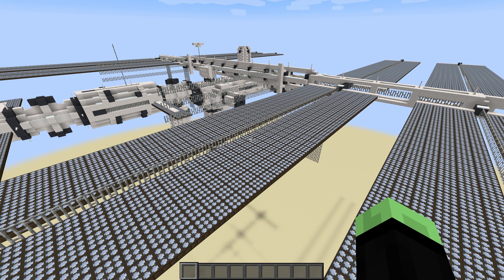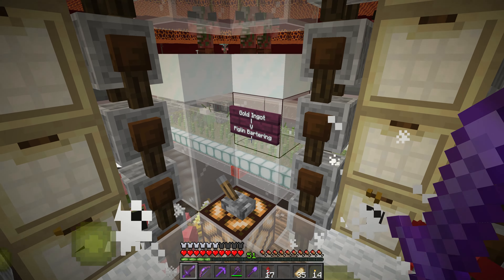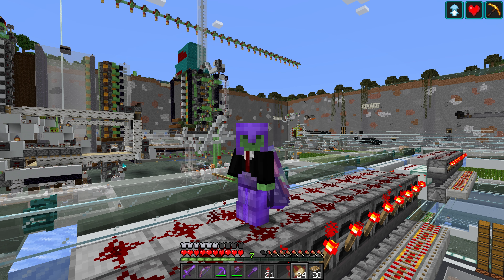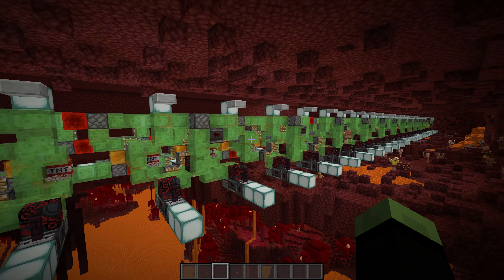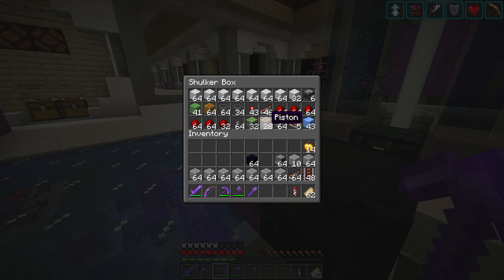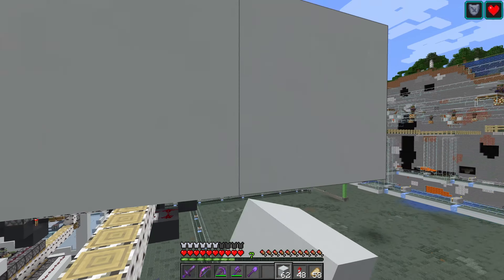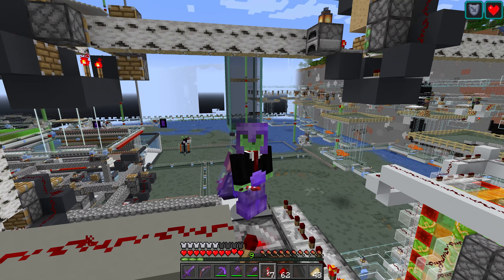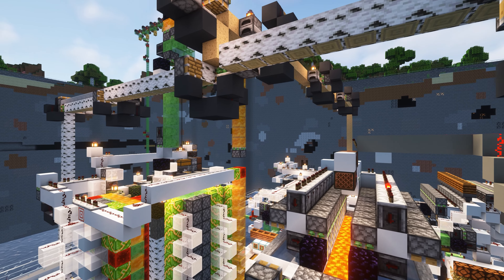Gold Farm and Preparing for the Nether Perimeter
I have a feeling that this next project is going to be a really nice one...

Can we hit 1k?! Prob not lol.